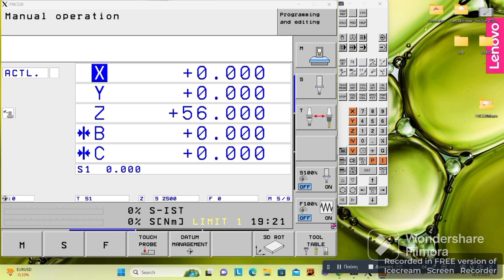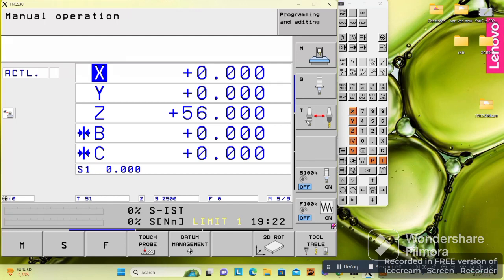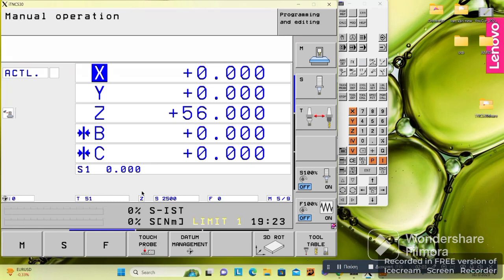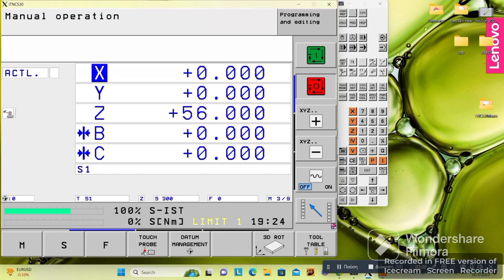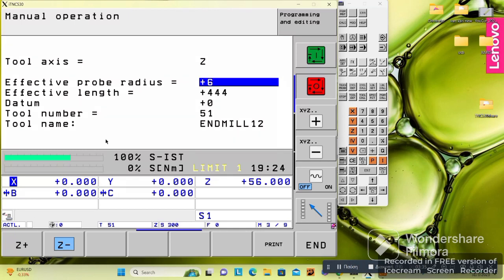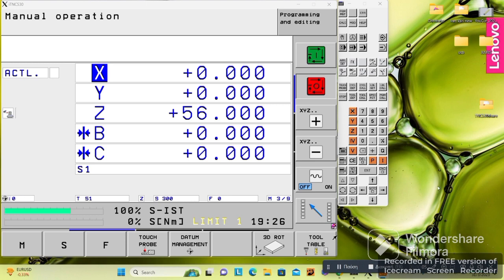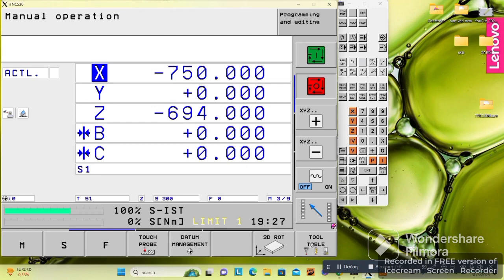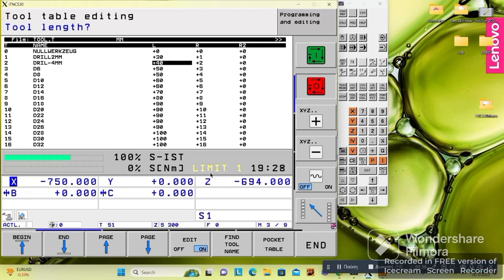Learning how it works heidenhain control. Lesson 1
In this video, you will see and learn how it works a Heidenhain control (iTNC530) specifically you will see functions such as M, S, and F measuring with probe (Touch probe), 3d rotate, tool table, and other functions this is the first lesson and we just explain some important features on panel in the second lesson we will see more about the keypad functions.